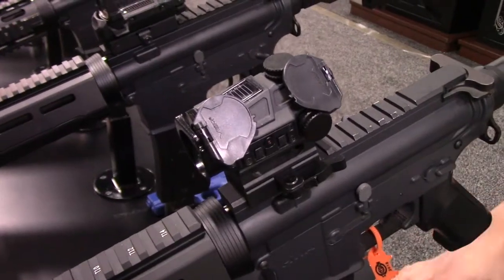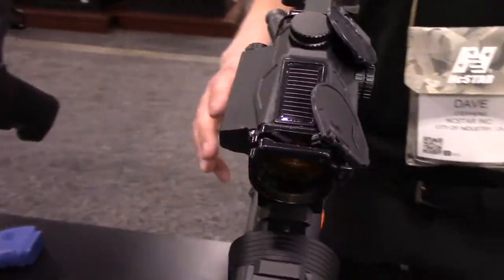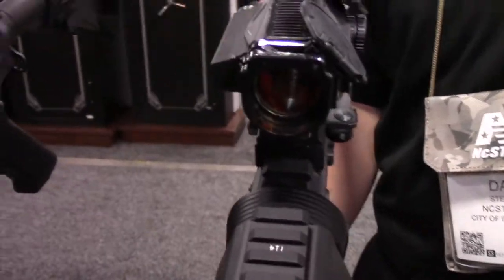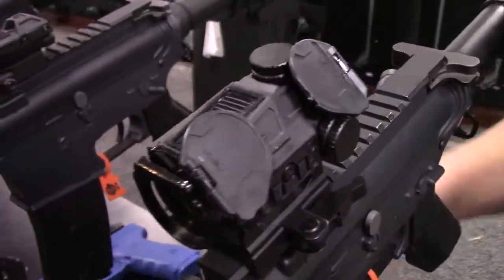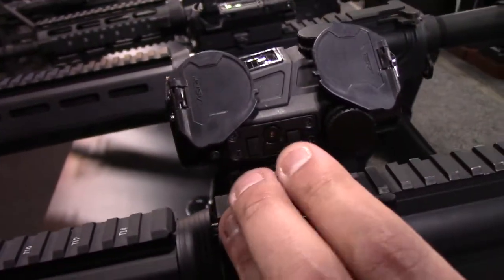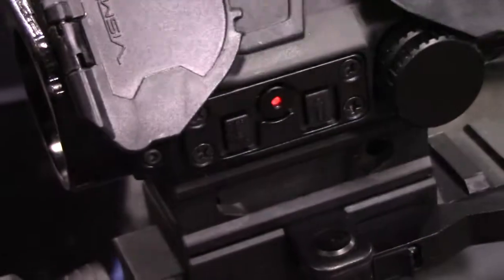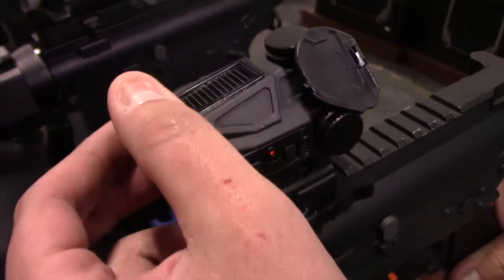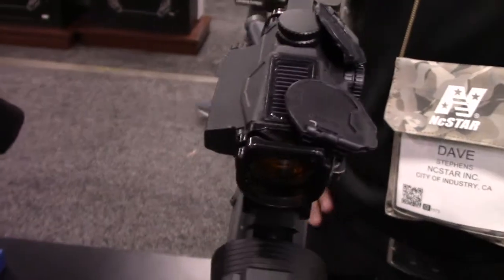VISM SPD Combat Sight - SHOT Show 2018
VISM shows us their new solar powered SPD Combat sight red dot.